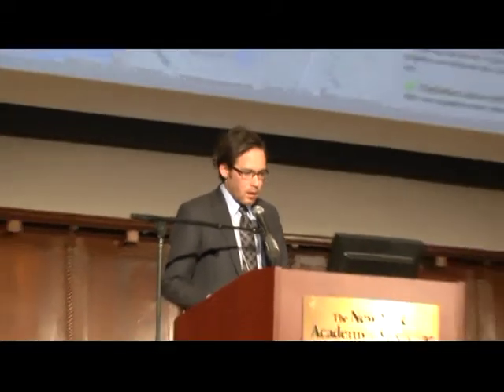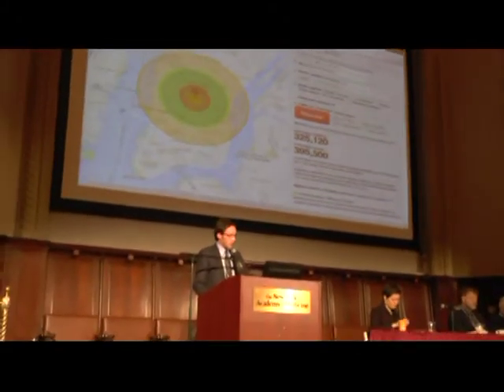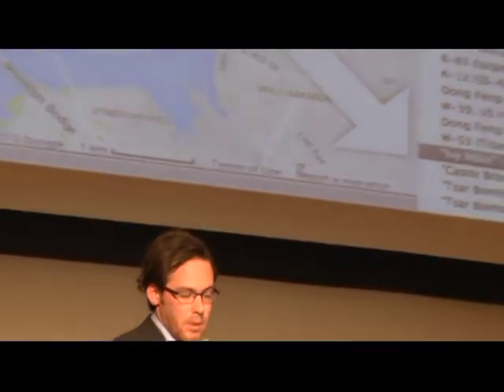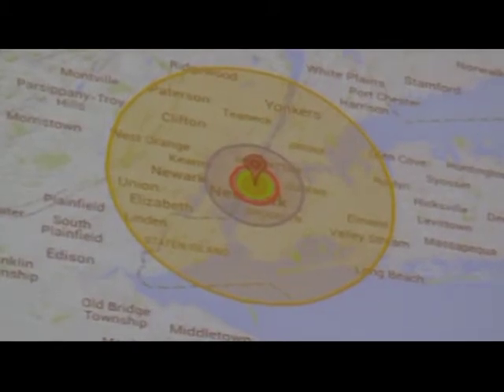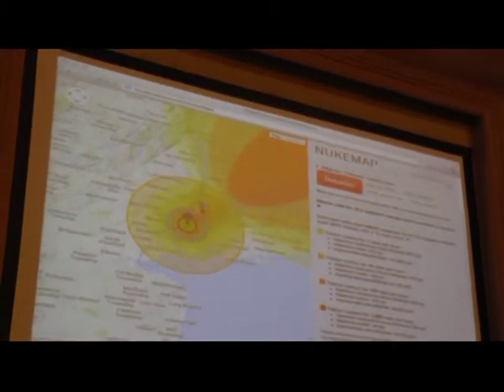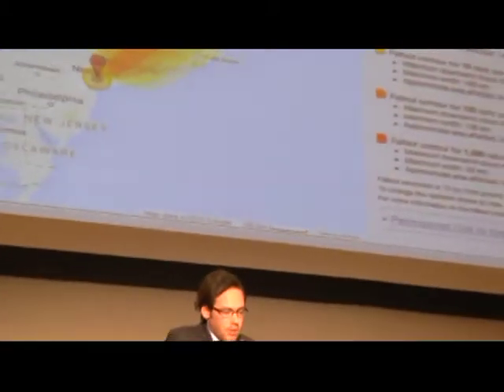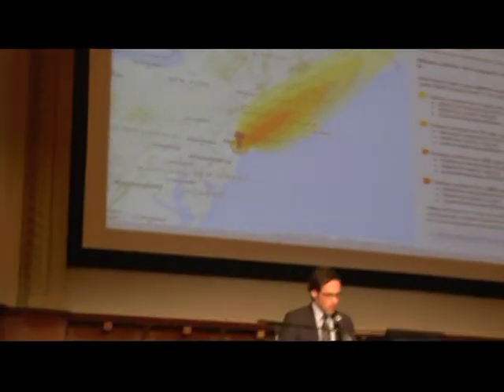Making a Nuclear Attack More Personal - Complete Remarks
Alex Wellerstein has developed an interactive web page called “Nukemap”. It's a “tool” that allows you detonate one of 20 different or so bombs over a google map of New York, Tehran, Moscow or your home town.  Yet get to see the circles and estimate of the dead and injured.  When you do it over a far away city it’s kind of interesting.  When you detonate over your home town, we’ll, it’s chilling.  He spoke at Helen Caldicott's symposium "The Dynamics of Possible Nuclear Extinction" 3/1/15.